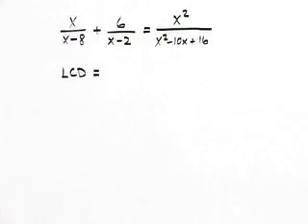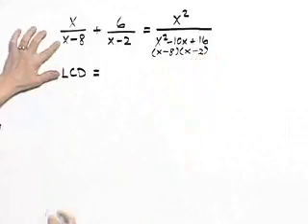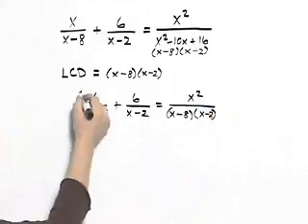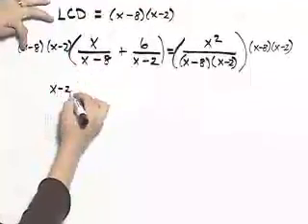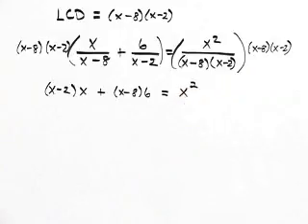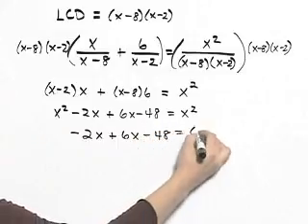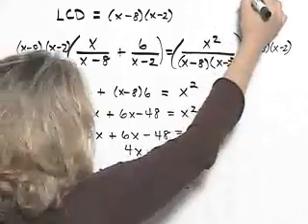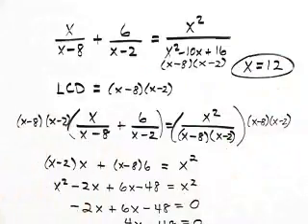6.20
rational expression